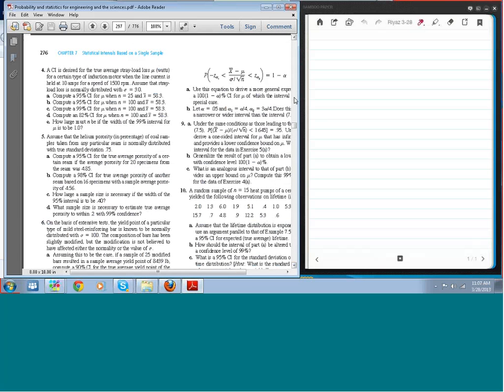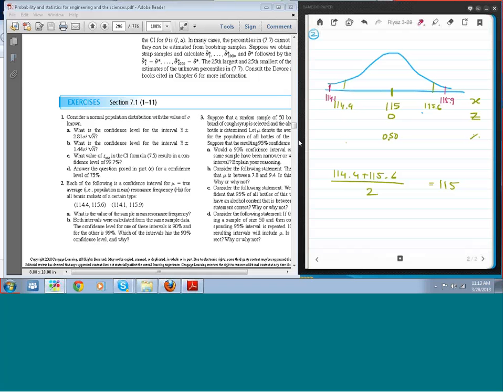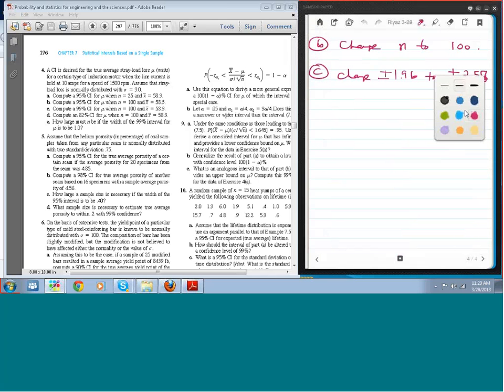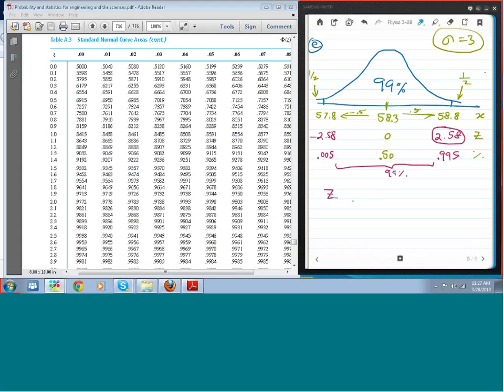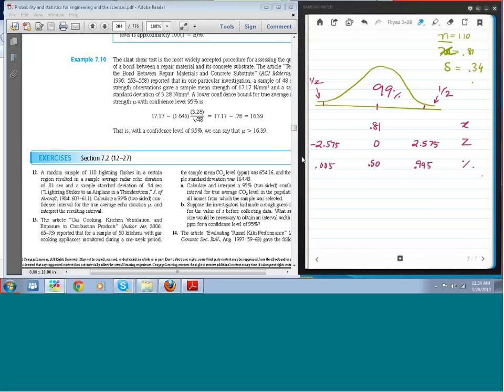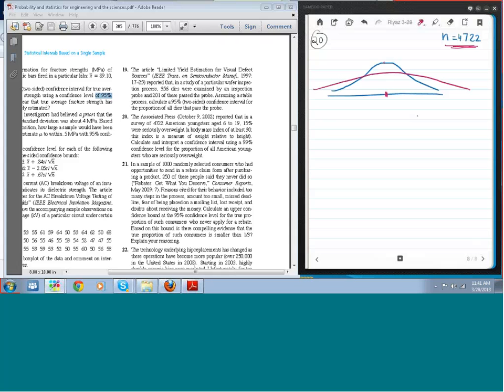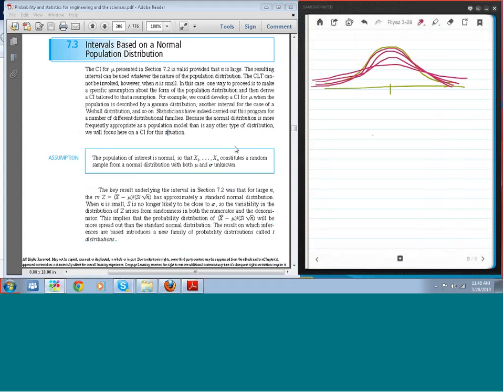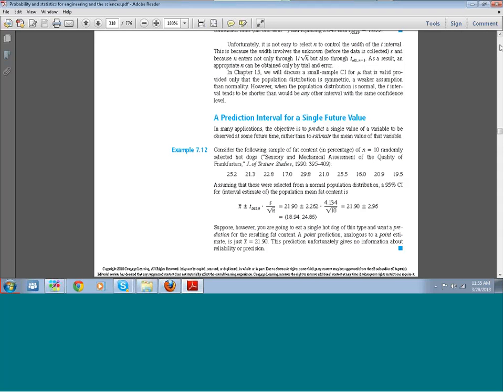Statistics - confidence interval, normal distribution etc.